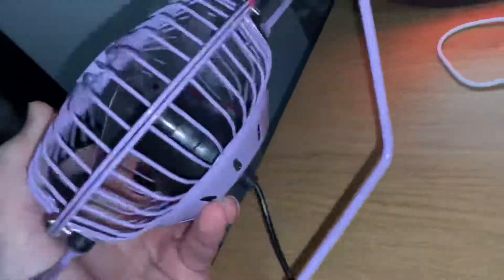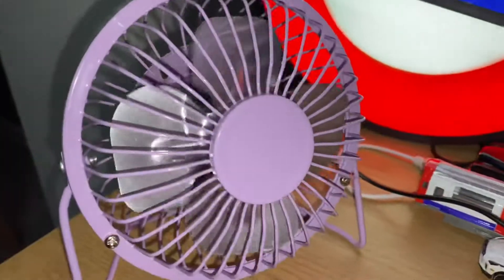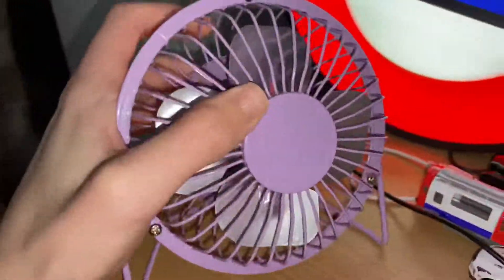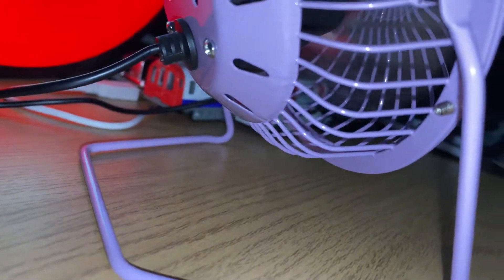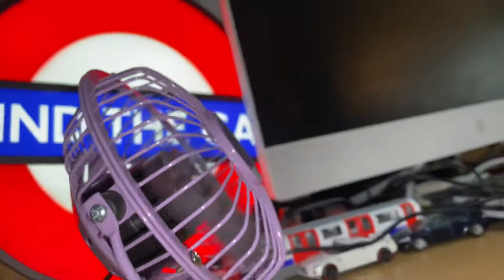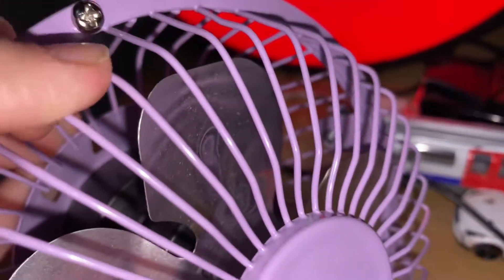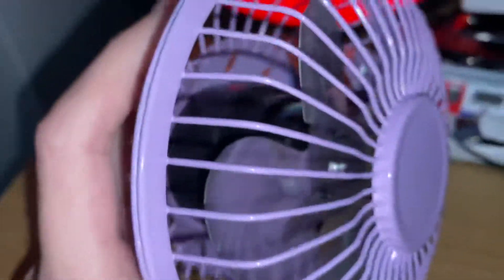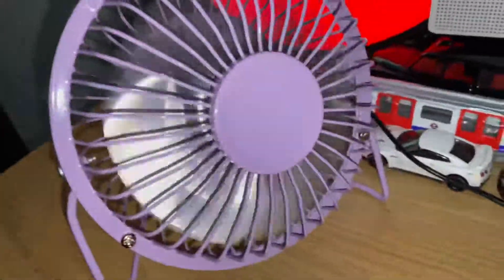This USB Fan Loves To Vibrate So Much